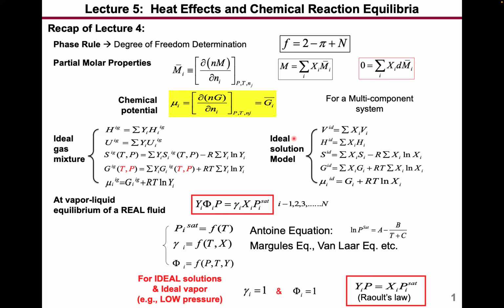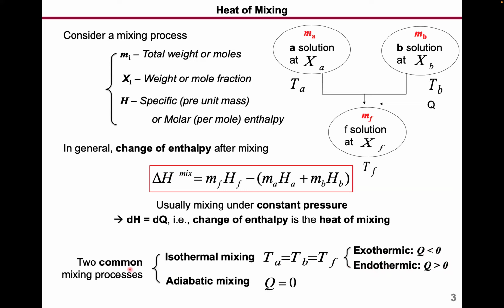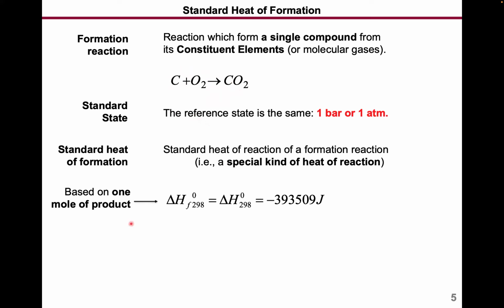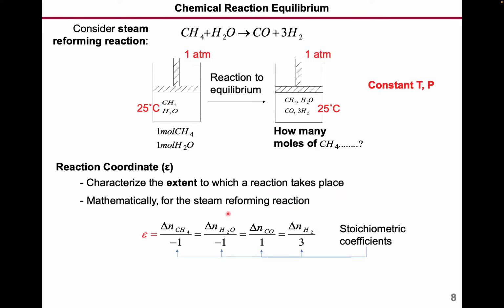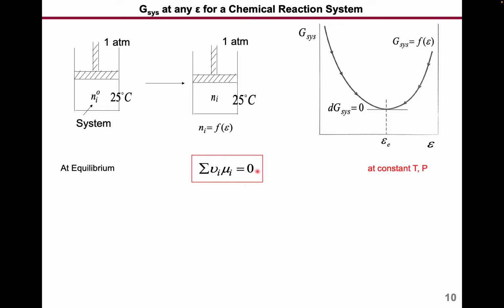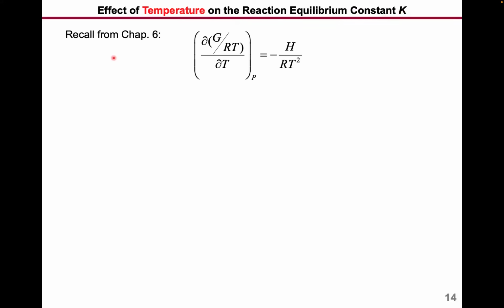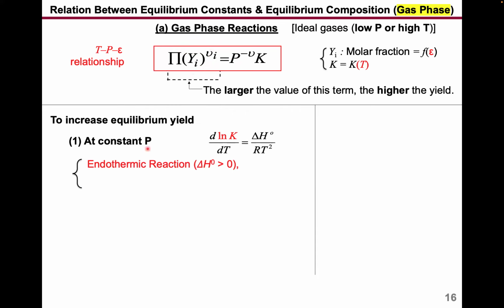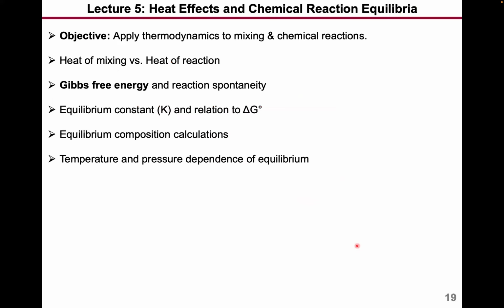CHE 598: Lecture 19- Chemical Reaction Considerations of Thermodynamics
This is the nineteenth video as part of the Arizona State University ChemE Program's Catalyzed Transition to Chemical Engineering pathway. It covers thermodynamics of chemical reactions.